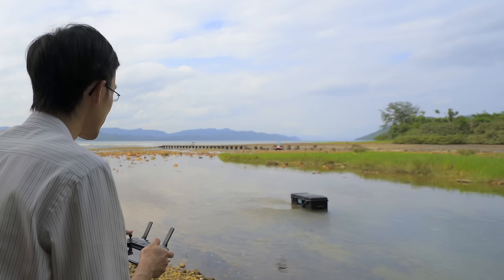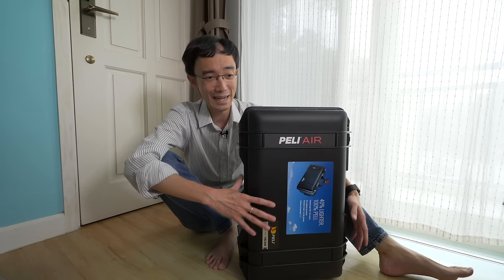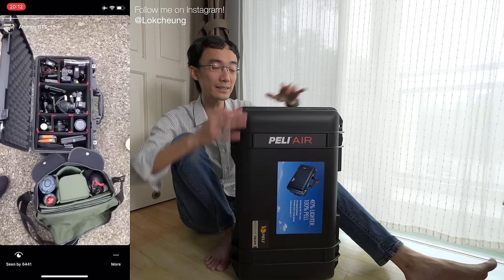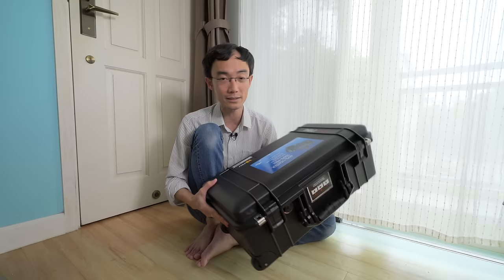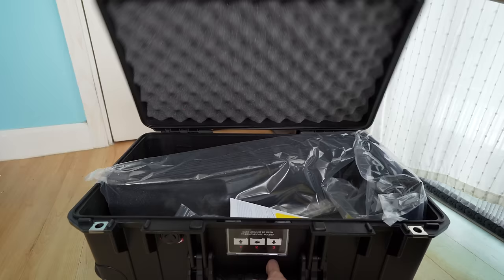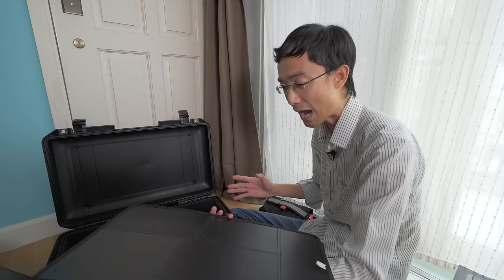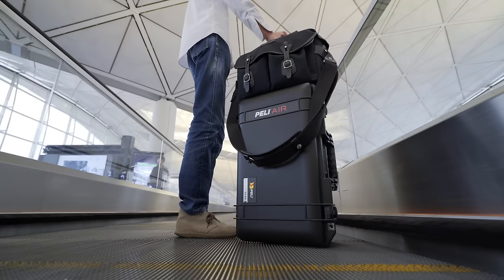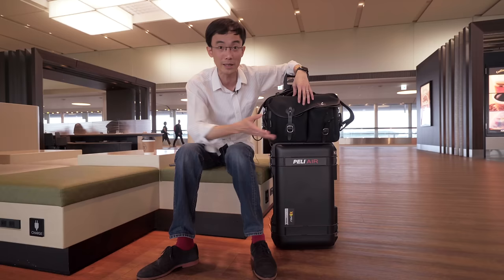Pelican Air Carry-on 1535: I'm Finally Convinced!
Never thought I'd need a case this big; but slowly I found out it has many uses that I didn't realize before!

Check out Pelican Air 1535
Amazon Pelican
Lid Organiser for 1510
Lid Organiser for 1535

Super Bokeh Bros merch is here!

Amazon B&H
[ Audio ] 🎤
Røde Wireless Go
Røde RødeLink Lav
[ Support ] 🔭
Gitzo Mountaineer Series 1, 4 Sections
Amazon B&H
Manfrotto 500 Fluid Video Head
Amazon B&H
Manfrotto 244 MicroFriction Arm
Amazon B&H
[ Lighting ] 💡
Rotolight AEOS
Amazon B&H
Rotolight NEO II
Amazon B&H
[ Voice Over ] 🎙
Røde Complete Studio Kit (AI-1, NT1)
Amazon B&H
[ Other ]
DJI Spark Fly More Combo
Amazon DJI
Loupedeck+ Editing Console
Amazon B&H
edelkrone SliderONE v2
Amazon B&H
edelkrone HeadONE
Amazon B&H